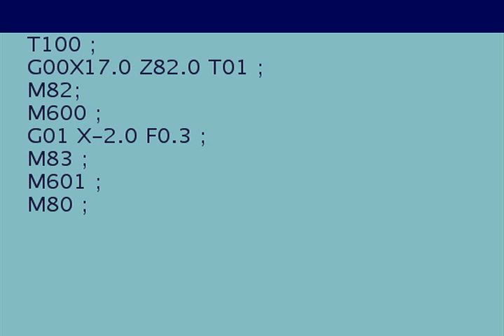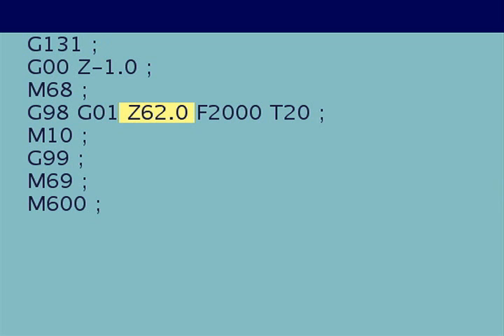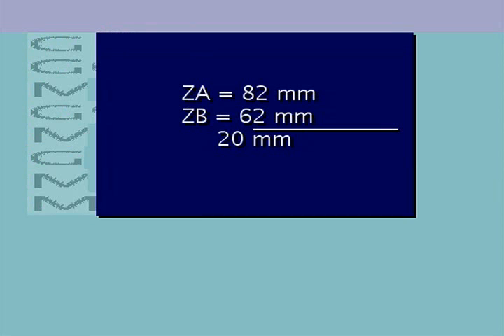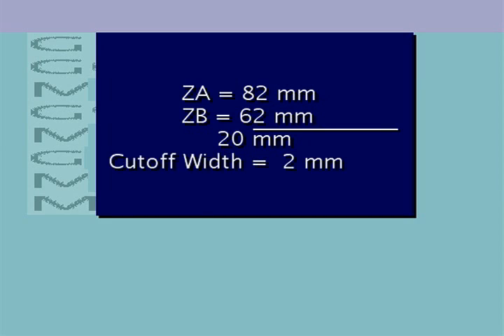CNC Training from MasterTask: Swiss Sample Module 7: Star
This is a sample simulation lesson from Mastering CNC Swiss.  For more information about this course or any of our other courses please visit us